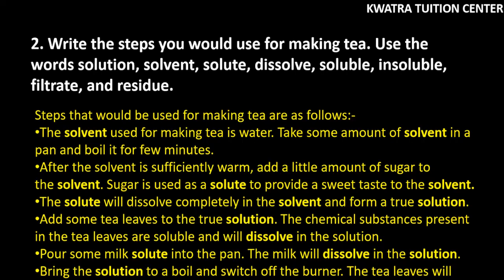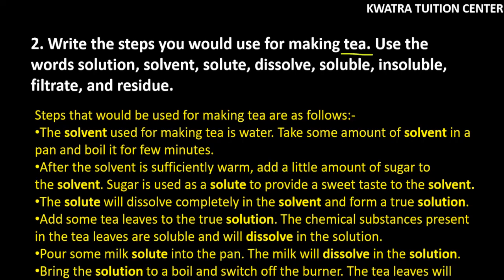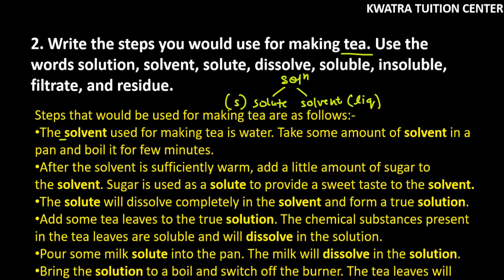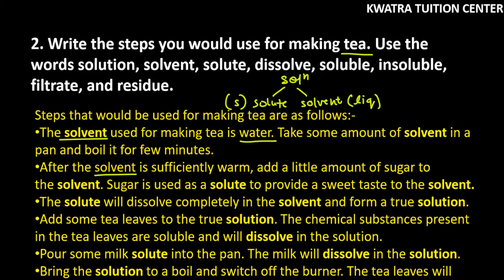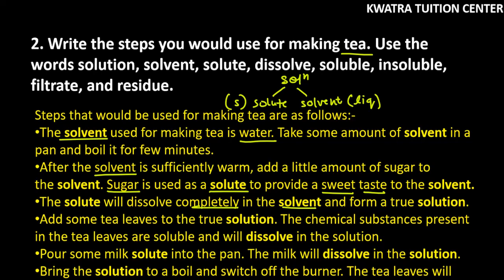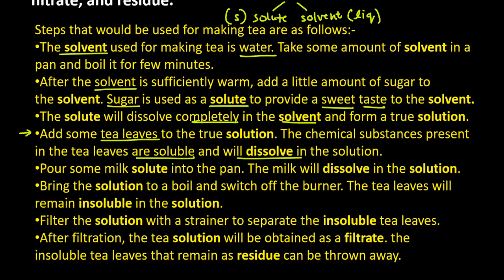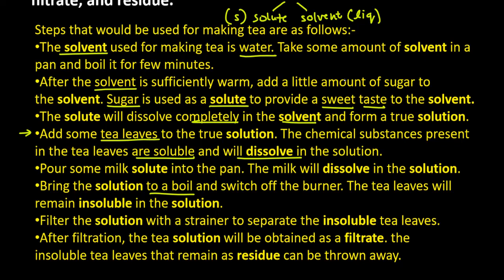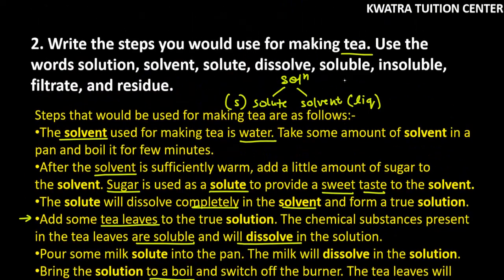2. Write the steps you would use for making tea. Use the words solution, solvent, solute, dissolve,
2.
Write the steps you would use for making tea. Use the words solution, solvent, solute, dissolve, soluble, insoluble, filtrate and residue.